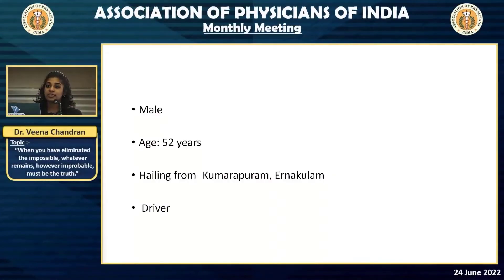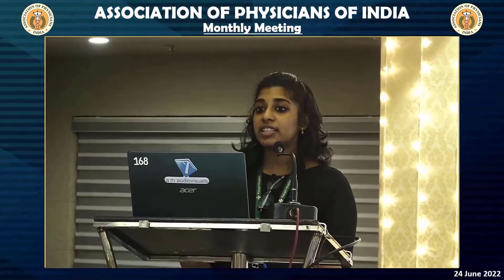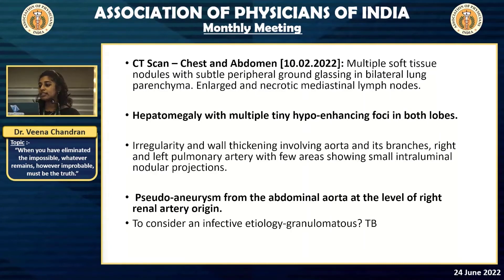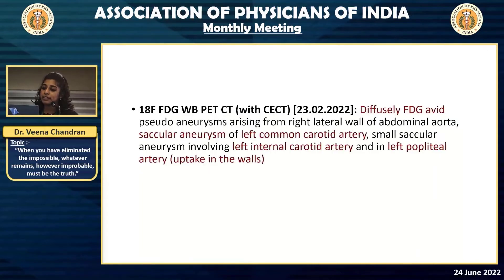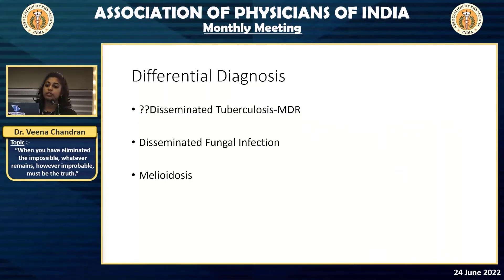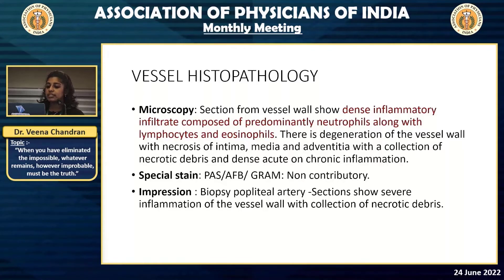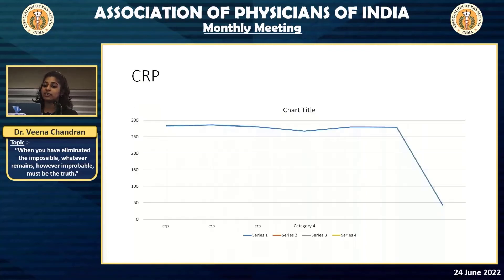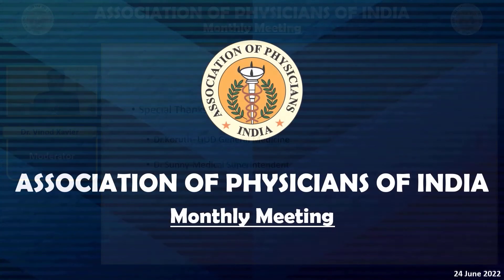When you have eliminated the impossible whatever remains however improbable must be the truth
Speaker : Dr Veena Chandran
DNB resident (Internal Medicine )
Rajagiri hospital

Moderator : Dr Vinod  Xavier
Consultant Physician
Rajagiri hospital